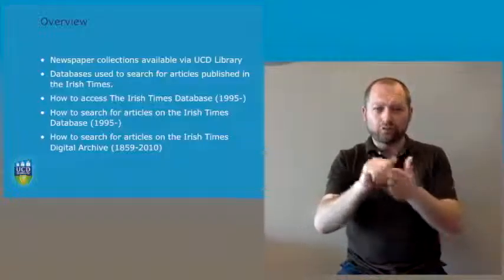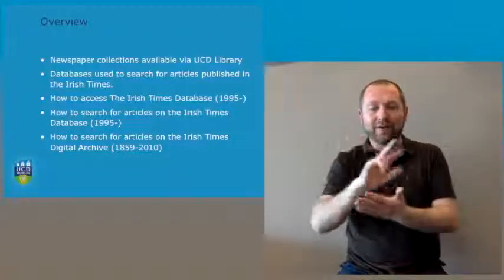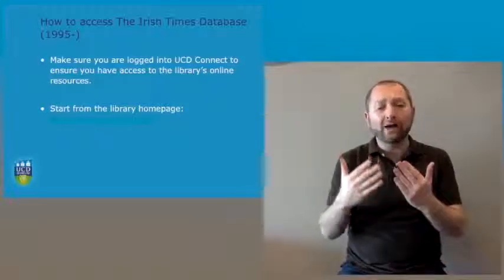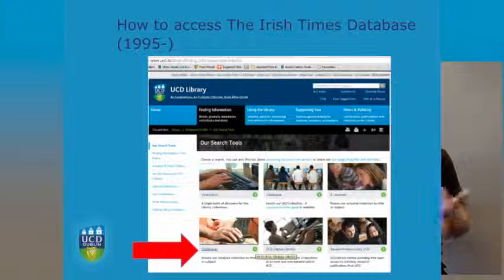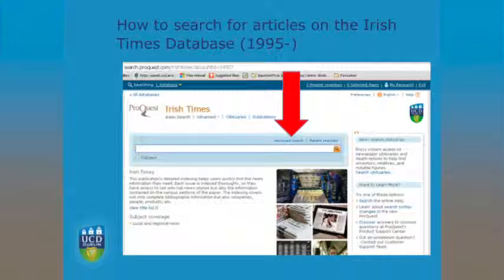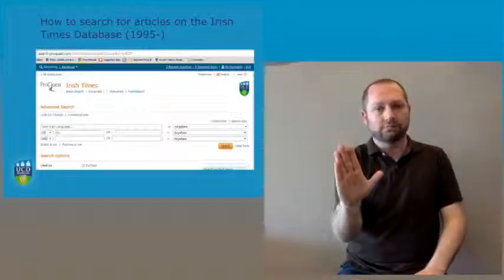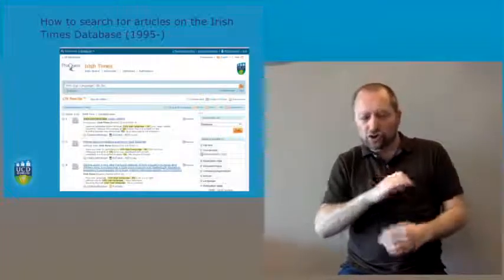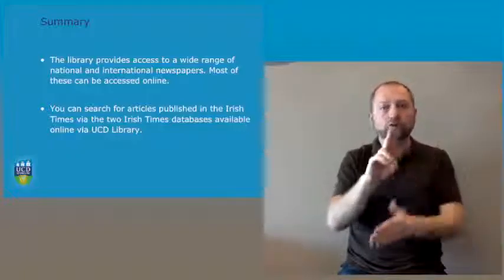Using UCD Library OneSearch to Find a Newspaper Article